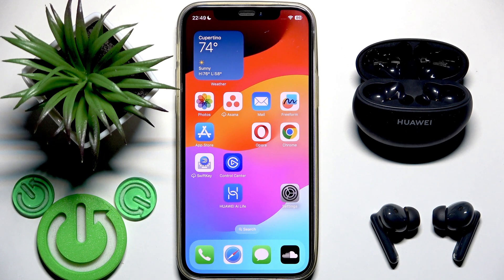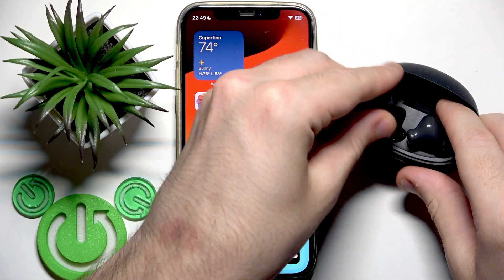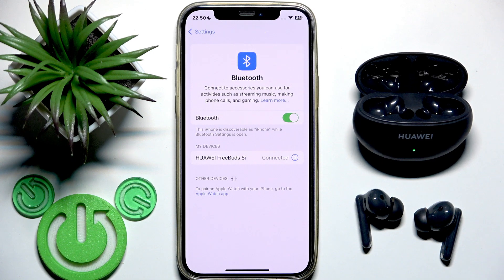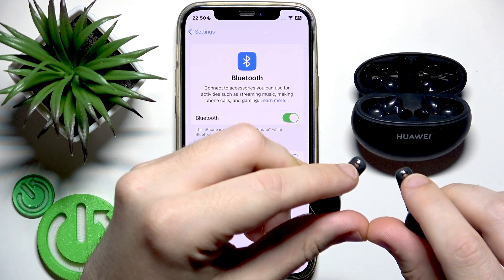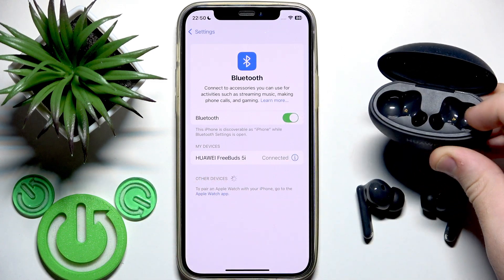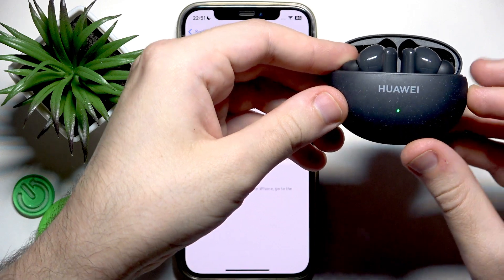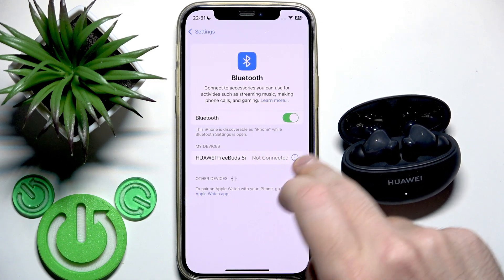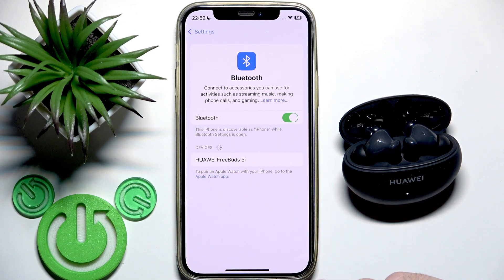HUAWEI FreeBuds 5i – Fix Only One Earbud Working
If your HUAWEI FreeBuds 5i are having issues and only one earbud is working, this video will help you solve the problem step by step. Learn how to reset your HUAWEI FreeBuds 5i, clean the charging contacts, and perform a factory reset to restore full functionality. We’ll show you how to disconnect and reconnect your earbuds, check for charging issues, and pair them again with your phone. These troubleshooting tips are easy to follow and can help fix common problems with HUAWEI FreeBuds 5i when one side is not working. Whether you’re using Android or another device, you’ll find clear instructions to get both earbuds working again.

How to fix only one earbud working on HUAWEI FreeBuds 5i?
How to reset HUAWEI FreeBuds 5i if one side is not working?
How to clean charging contacts on HUAWEI FreeBuds 5i?

0:00 Introduction
0:07 Quick reset by disconnecting and reconnecting
0:32 Checking and cleaning charging contacts
1:36 Factory reset HUAWEI FreeBuds 5i
2:13 Re-pairing earbuds with your phone
2:45 Final tips and conclusion